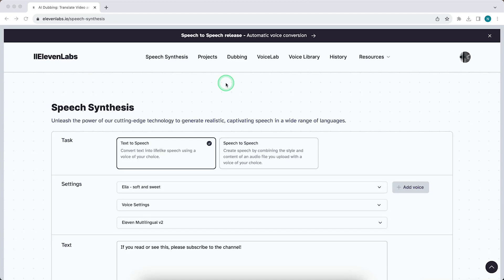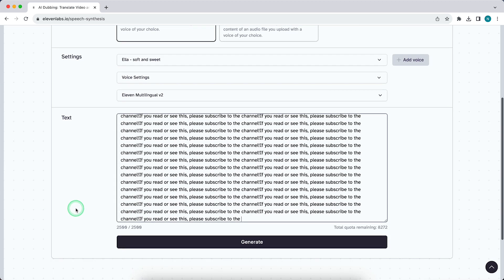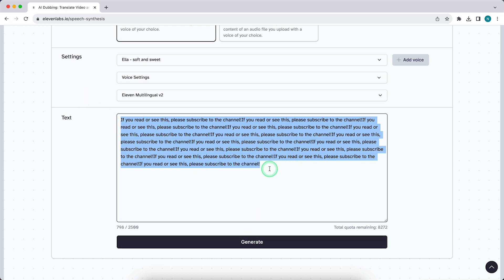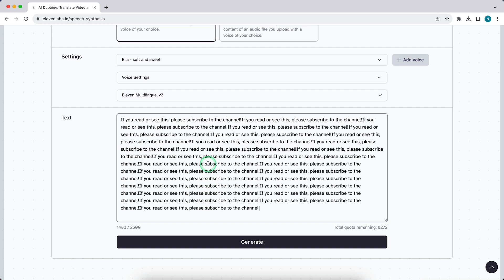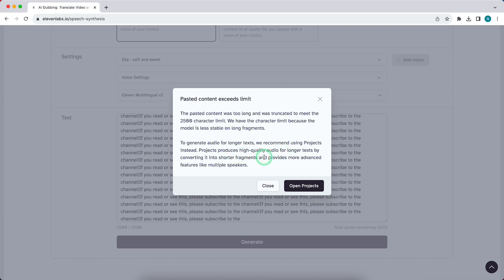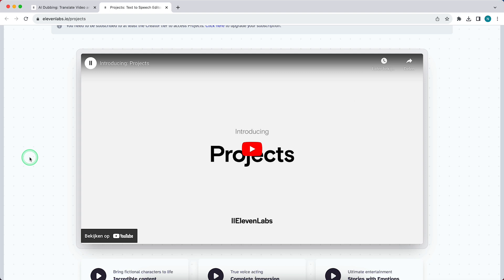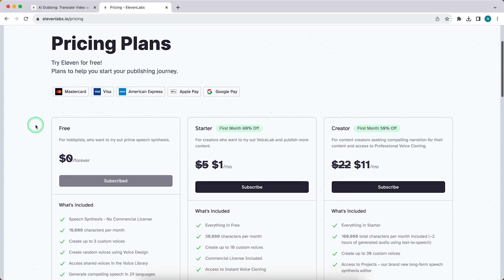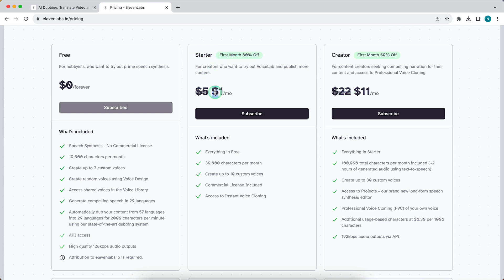How to Fix ‘Character Limit Reached’ in ElevenLabs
In this video I'll show you how to how to fix the error 'Character Limit Reached' within ElevenLabs. The method is very simple and clearly described in the video. Follow all of the steps in the video, and get rid of error 'Character Limit Reached' in ElevenLabs. And that's how you can fix the problem 'Character Limit Reached' in 11LabsAndroid.